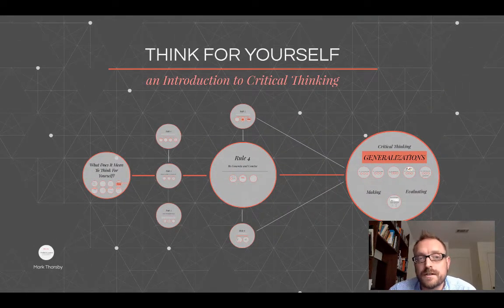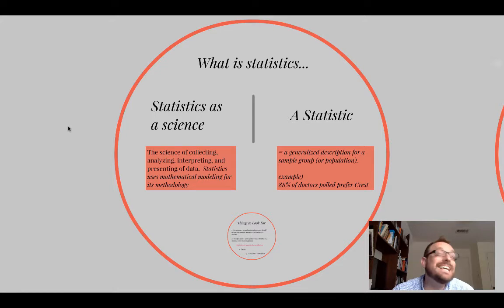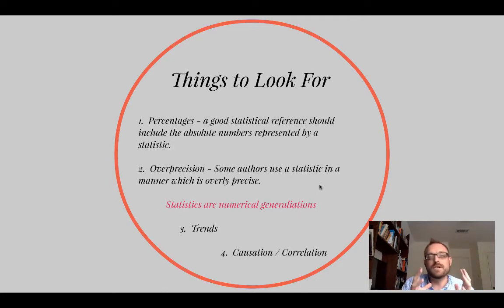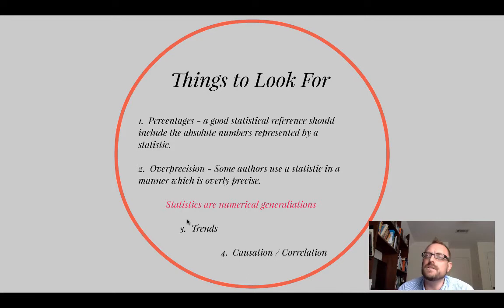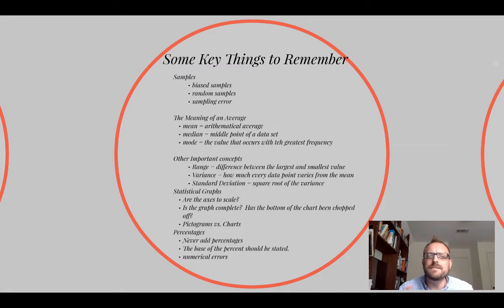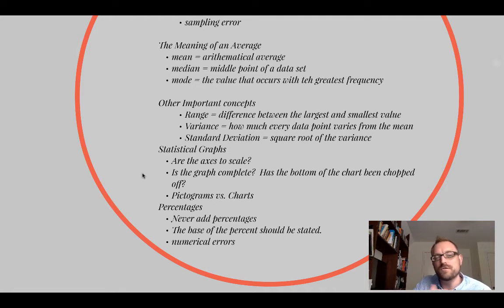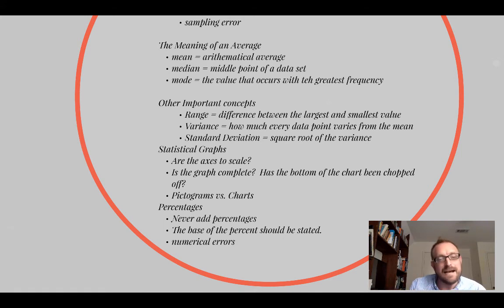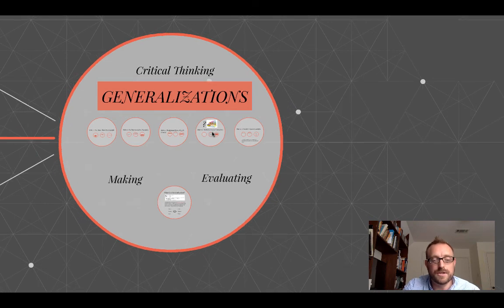Rule 10. Statistics Need a Critical Eye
In this video, Professor Thorsby discusses the use of stastictics in making generalization and some of the pitfalls to avoid.